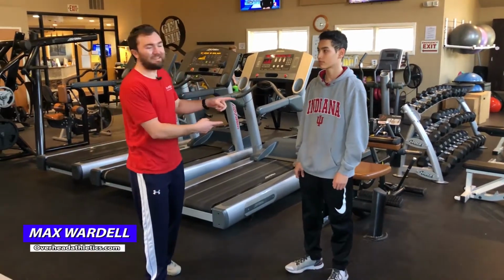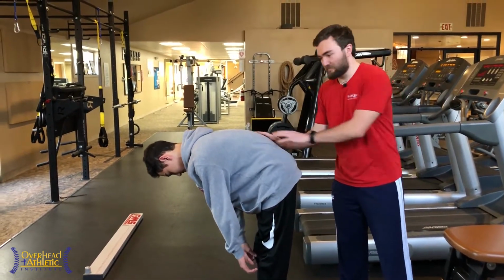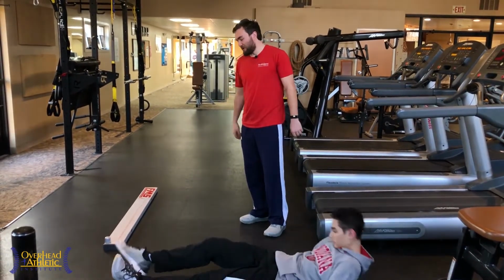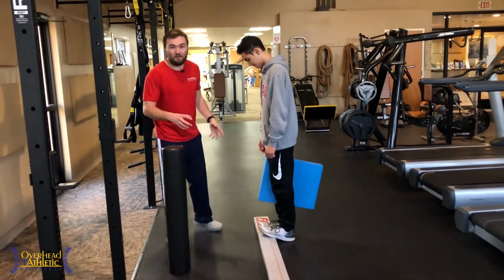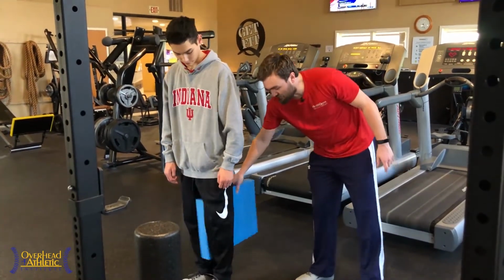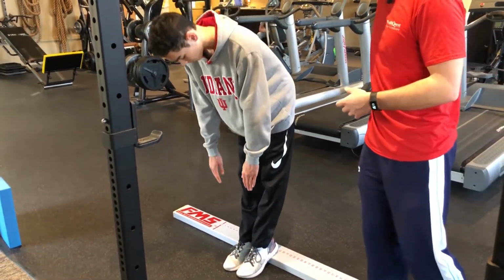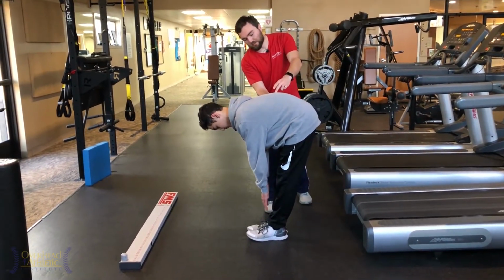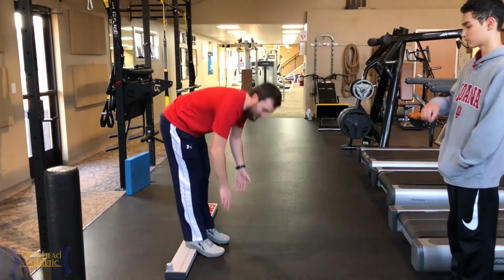Toe Touch Assessment of the Athlete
BOOK: Check out Rehab to Throw Like a Pro: The Clinician's Guide